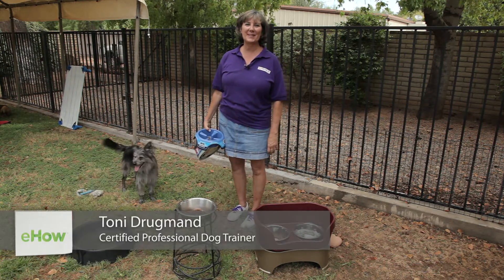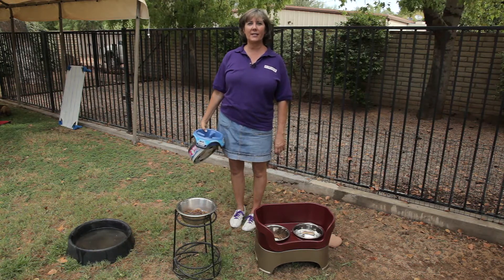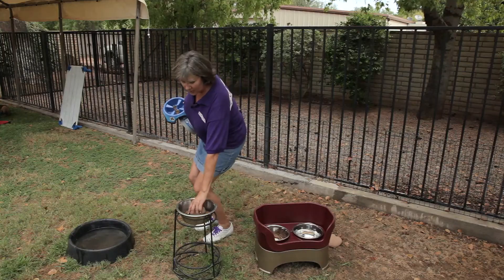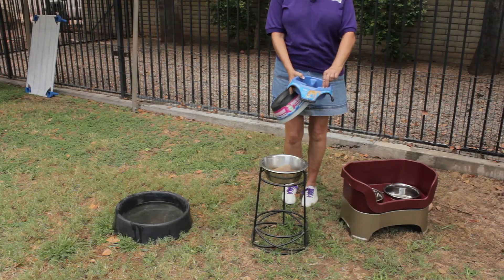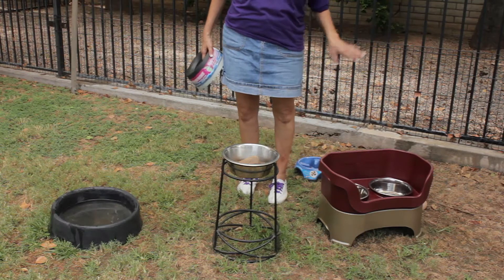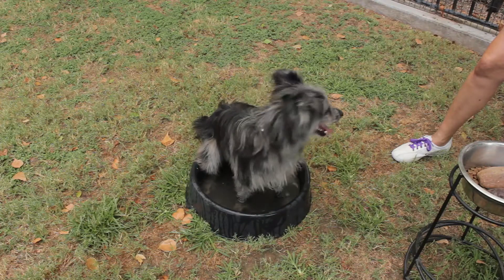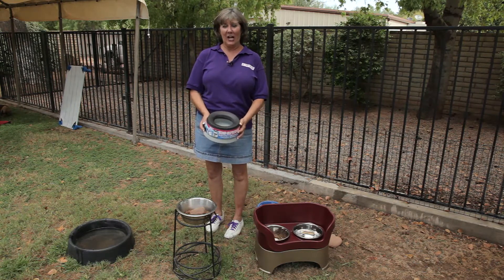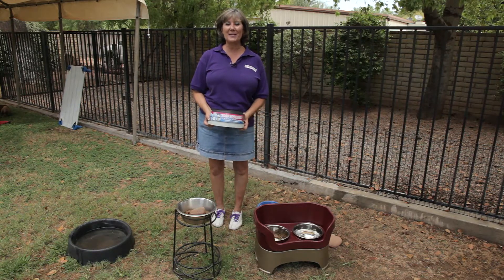How to Stop a Dog From Scattering Food From the Bowl : Dog Training That Works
You can stop a dog from scattering food from the bowl through the right type of behavior modification. Stop a dog from scattering food from the bowl with help from a certified professional dog trainer in this free video clip.

Series Description: With many different breeds of dog, it is always important to begin the training process as early in the animal's life as you can. Get tips on dog training that works with help from a certified professional dog trainer in this free video series.